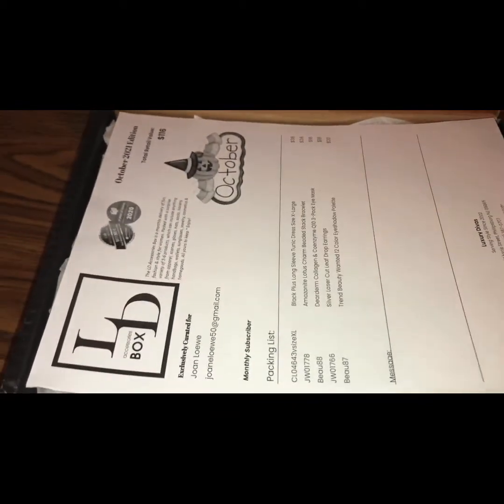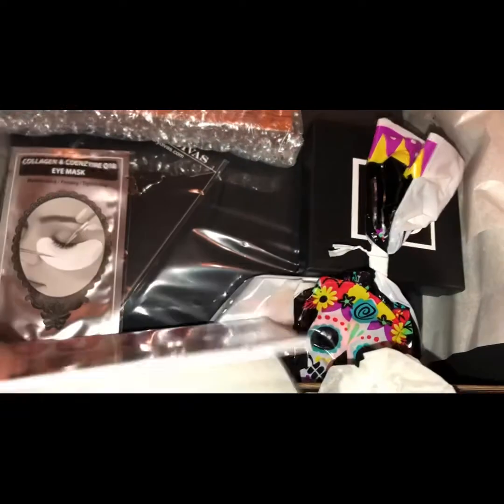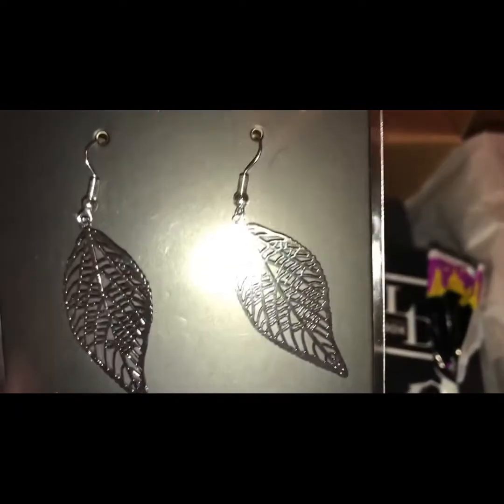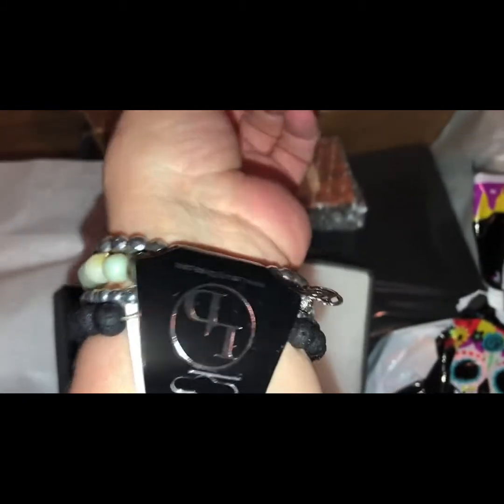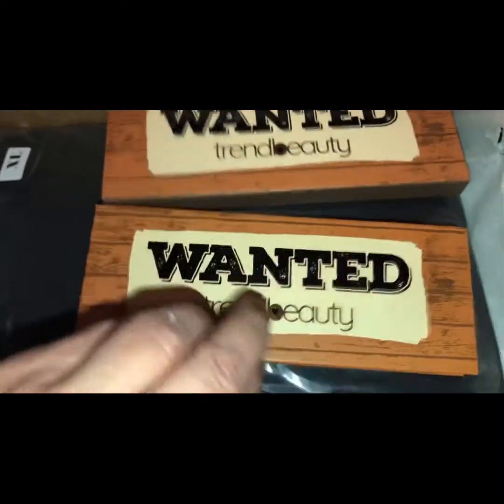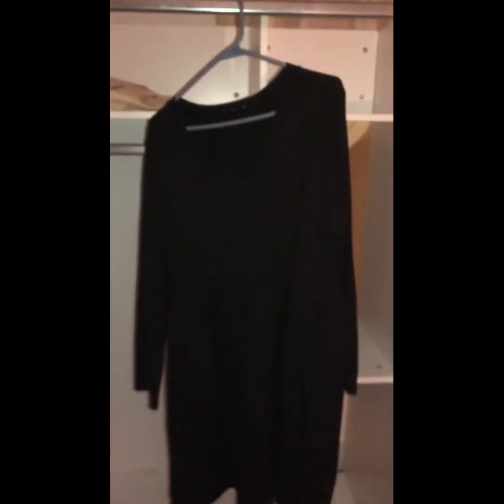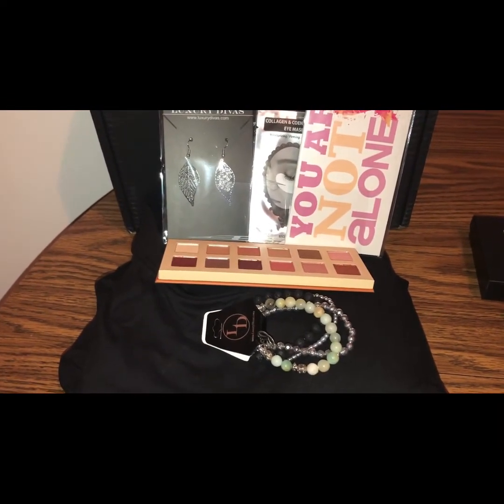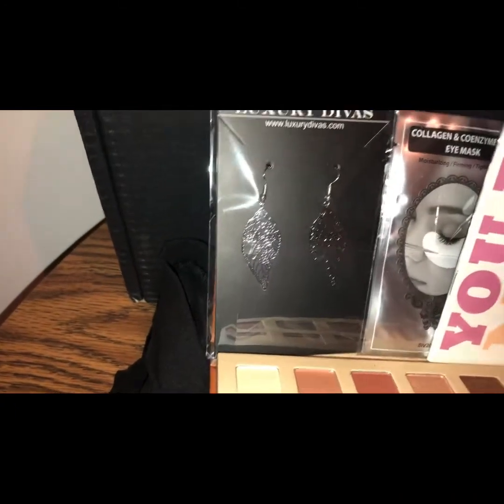UNBOXING: Luxury Diva’s Oct 2021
Luxury Diva’s is a women’s monthly subscription with a variety of 5-6 products. Could be lifestyle, skincare, makeup, clothing, jewelry, and much more. Ordering monthly it runs $35 but signing up for a longer term it’s $30 paid monthly. Every box is valued over $100.